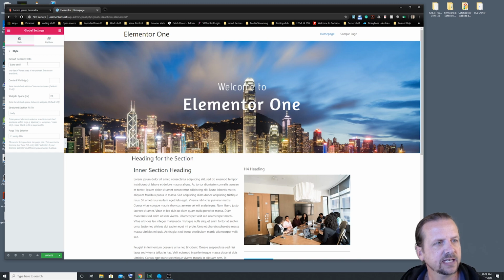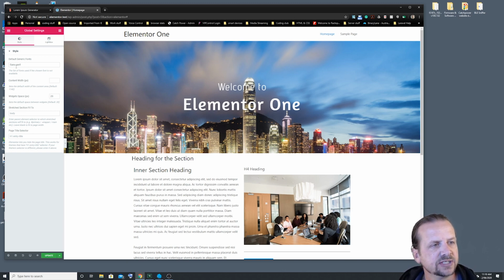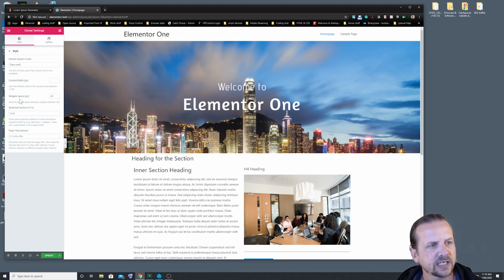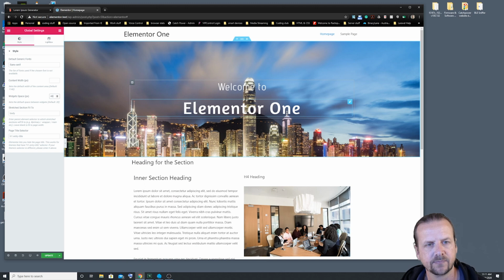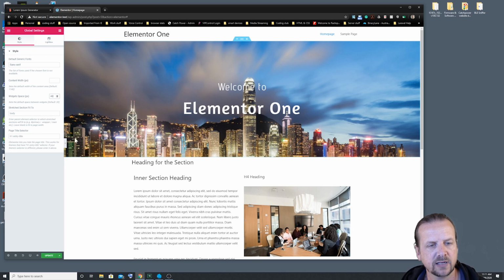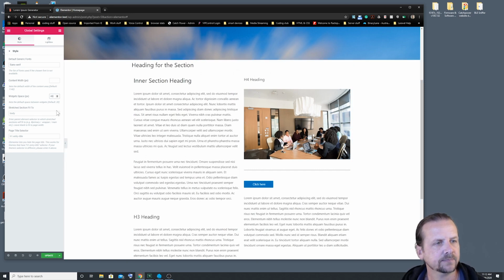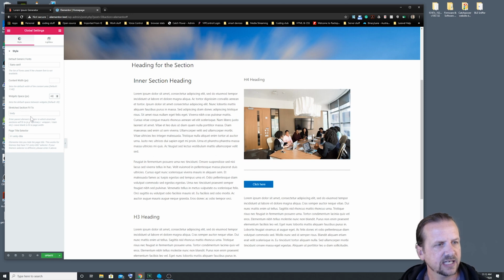Elementor Global Settings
A very quick look at global settings in an Elementor site.